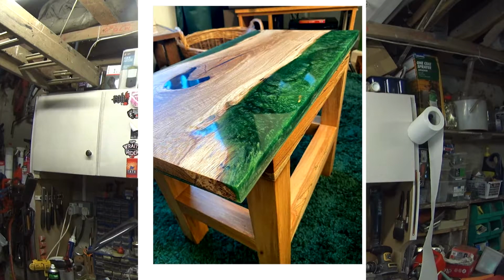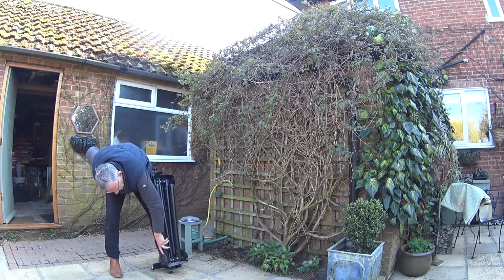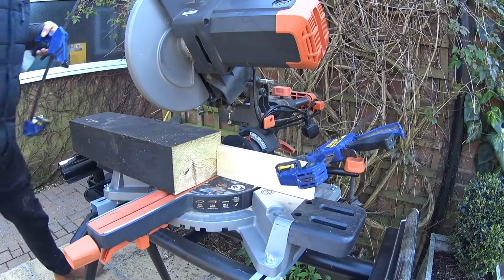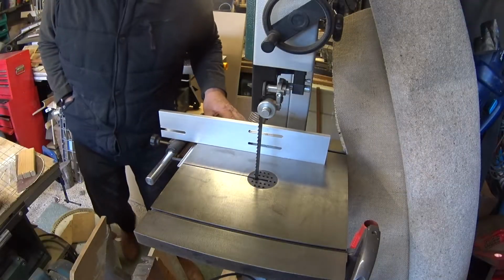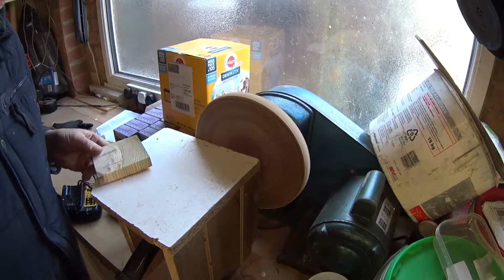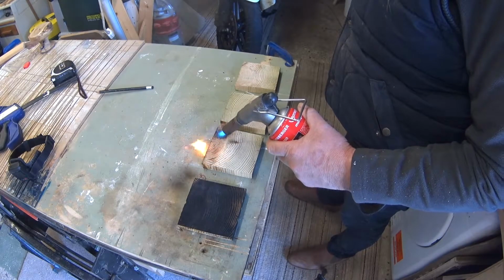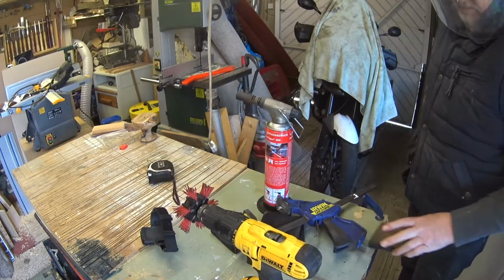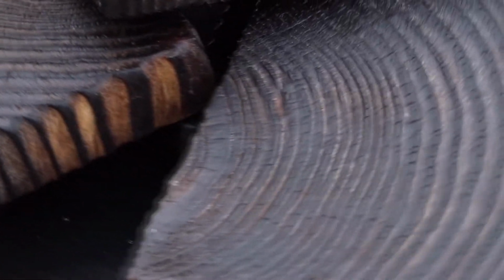One handed making, a challenge from Hand-i-Craft.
In this video i'm making some coasters using the shou sugi ban technique, all one handed following a challenge fro Leo at the Hand-i-Craft channel.
Neste vídeo, eu estou fazendo algumas montanhas-russas usando a técnica shou sugi ban, todas com uma mão após um desafio para Leo no canal Hand-i-Craft.
このビデオでは、しゅうすぎ禁止のテクニックを使用してコースターをいくつか作成しています。全員が、Hand-i-CraftチャネルでLeoからの挑戦に続いて手渡されます。
Bike Triumph Tiger 800 XRx
Cameras: Sony HDR AS200V,  SJCAM SJ5000x Elite, Kodak SP360